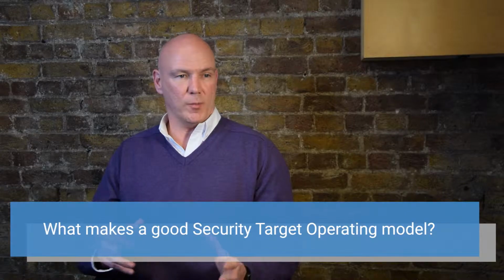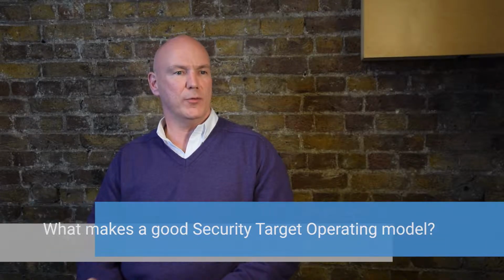We Asked Shanne Edwards - What Makes a Good Security Target Operating Model?